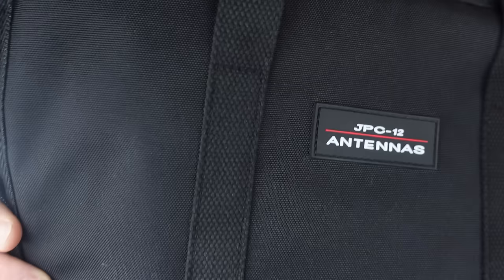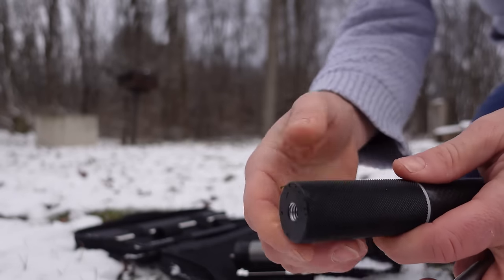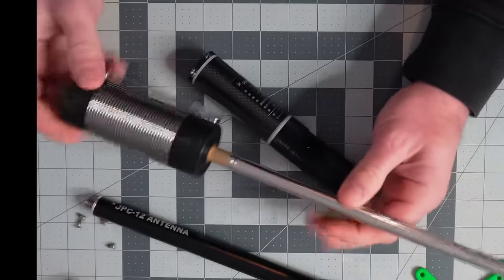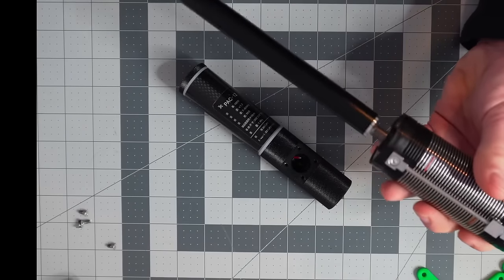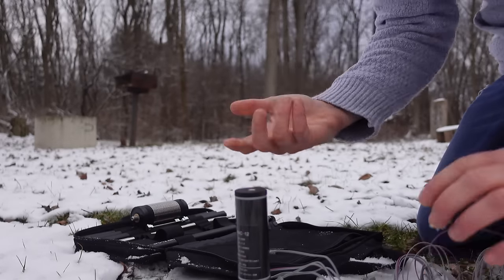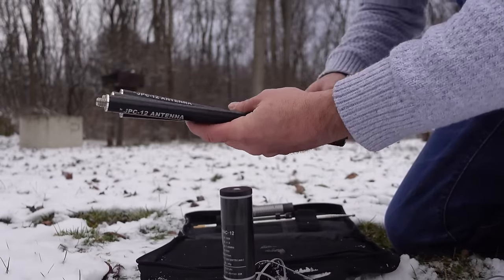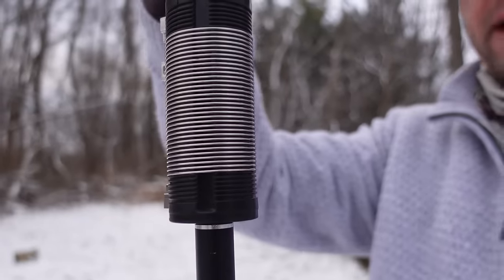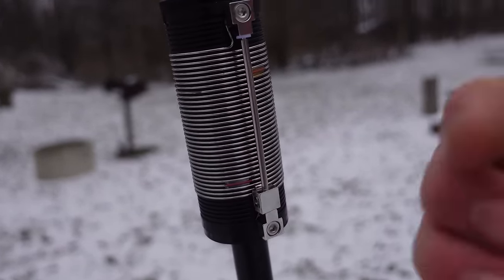Next Level Portable Antenna Comms: JPC-12 Center Loaded Coil Antenna Review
Today we look at the JPC-12 Portable Antenna for 40m-6m.  As mentioned in the video, this is a compromised coil antenna system.

This powerful antenna is designed to enhance your signal strength and improve your communication experience. With its center loaded coil design, the JPC-12 offers maximum performance and efficiency, making it the perfect choice for camping, hiking, and other outdoor activities.

The JPC-12 is lightweight and compact, making it easy to carry and transport. It's also easy to set up and use, making it ideal for both novice and experienced users. The antenna is made with high-quality materials, ensuring durability and longevity.

In this video, we'll take a closer look at the JPC-12 portable center loaded coil antenna, including its features, benefits, and performance.  I will also show you how to set up and use the antenna, so you can start enjoying improved communication in no time.

There are multiple places to purchase the JPC12 antenna.

I waited about 2 weeks for delivery and paid 102 USD (roughly), plus 28.73 USD for shipping (which I failed to realize at the time of recording).  I like this idea as if something goes wrong, at least you have someone to call and ask a question about.

In the video, I use the screenshots I acquired from aliexpress (HamRadioShop store in the video.  Credit to them for that info (During QSO's).